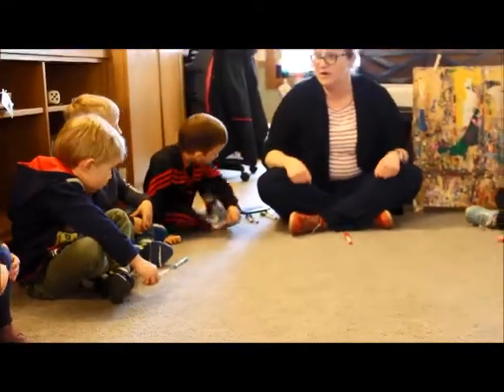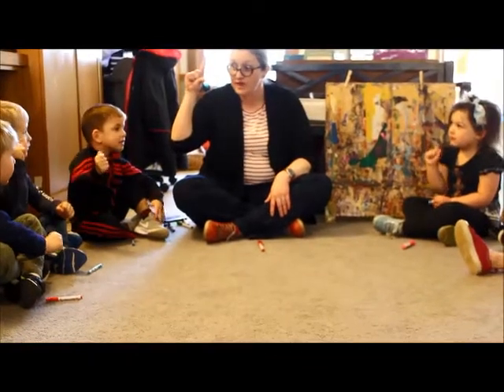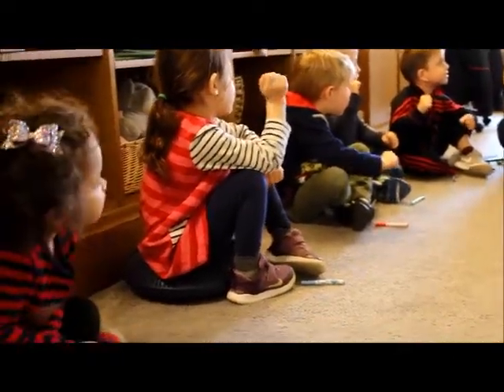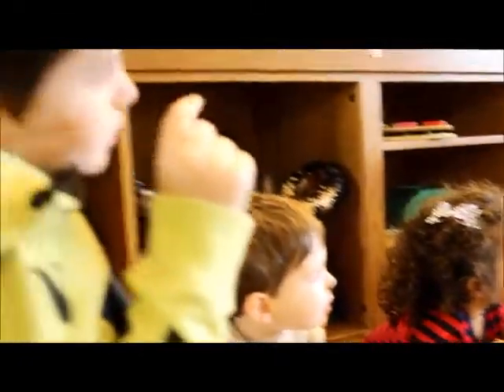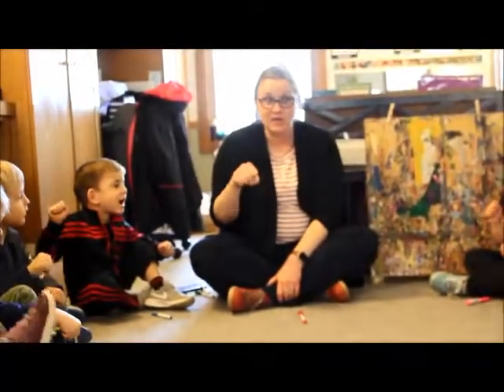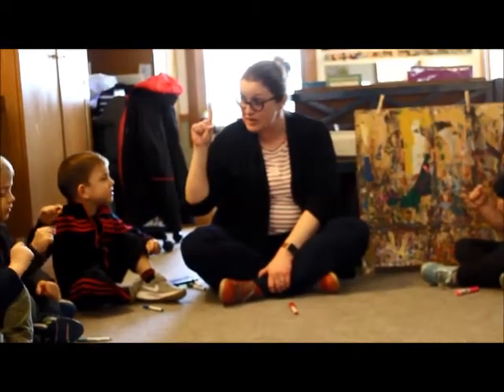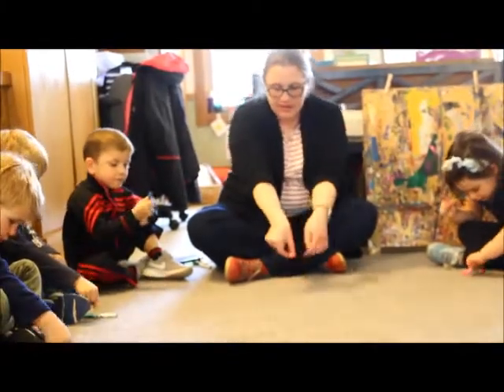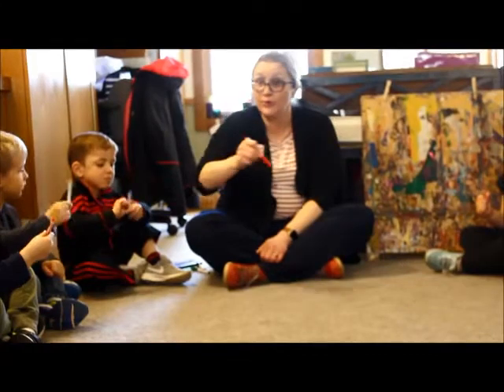The Pincer Grip Song